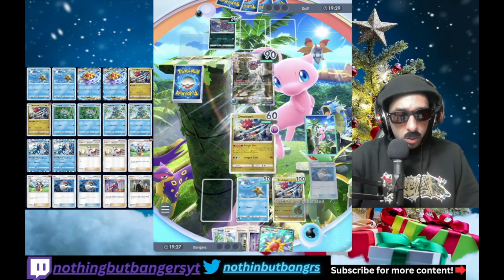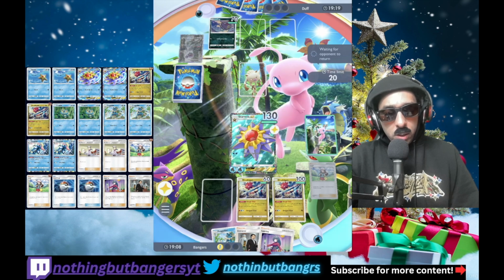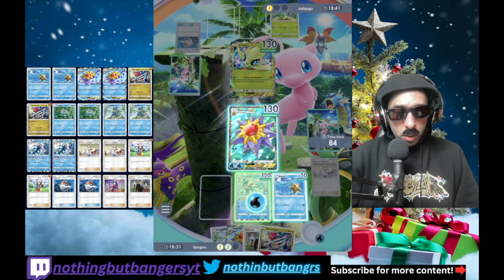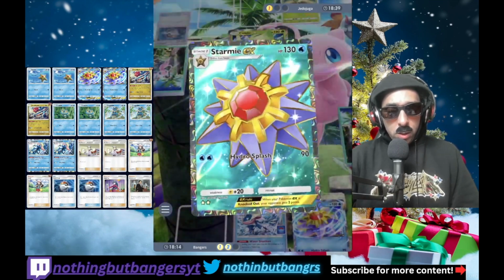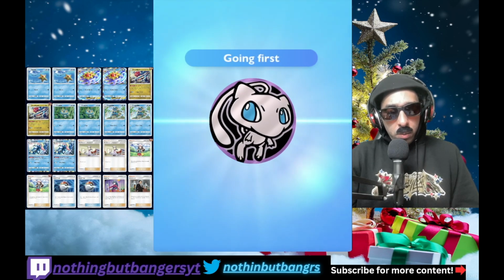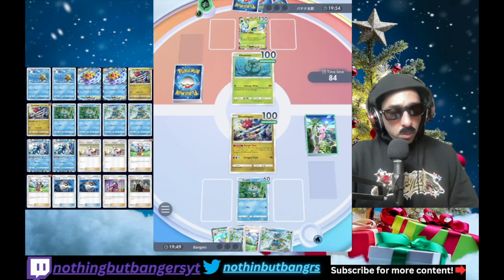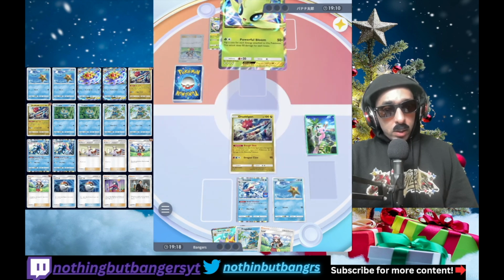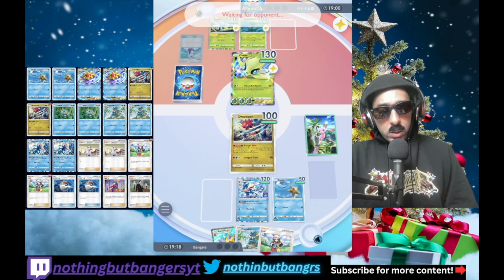NEW Druddigon DOMINATES Mythical Island Event!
Use Serebii to find which cards are in each pack!

@ nothingbutbangersyt on Twitch
@NothinButBangrs on Twitter
NothingButBangersYT#7136 on Discord

00:00 Intro
00:25 Druddigon
01:06 Decklist
01:55 Game 1
05:13 Game 2
09:39 Game 3
13:50 Outro